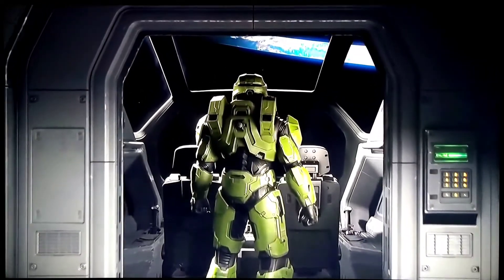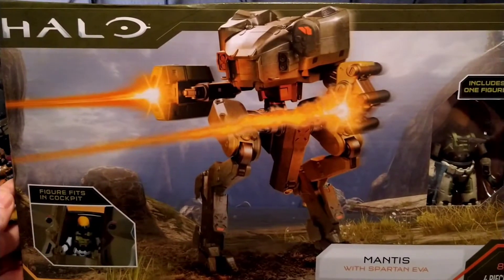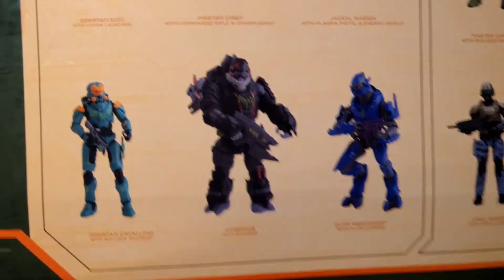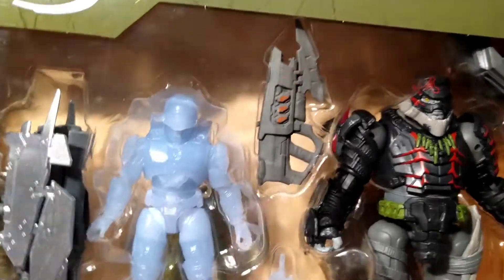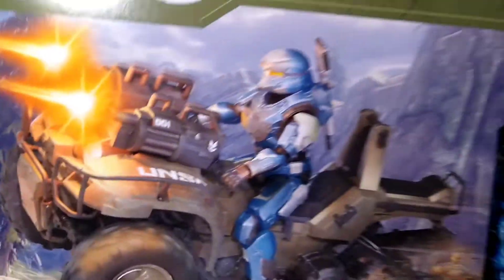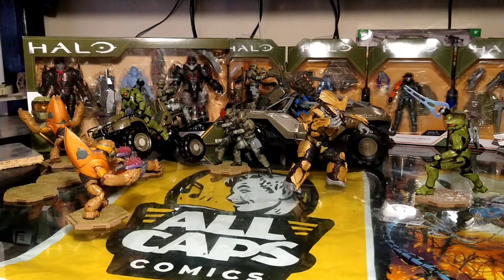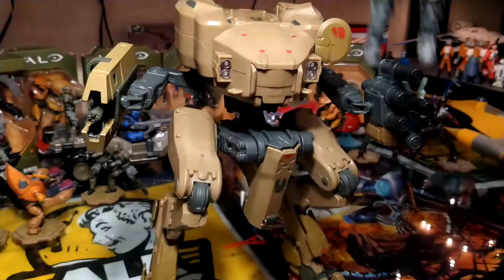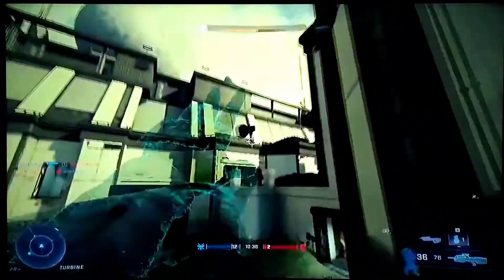Halo Infinite Beta: World of Halo 4" scale Action Figures from Tunghori.com Unboxing Reveiw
Halo Action Figures Unboxing Reveiw